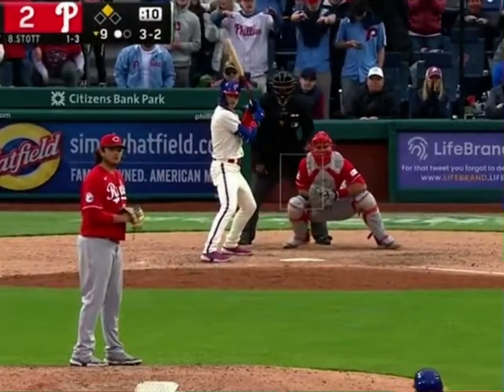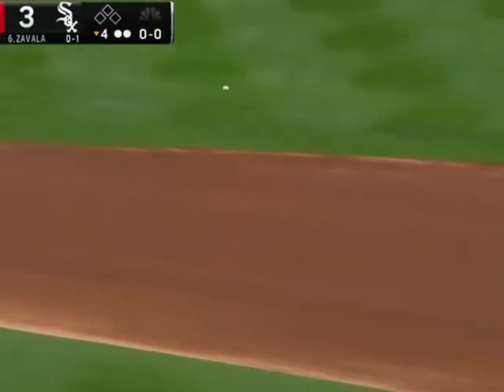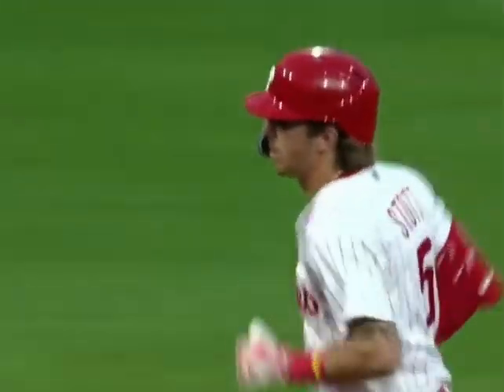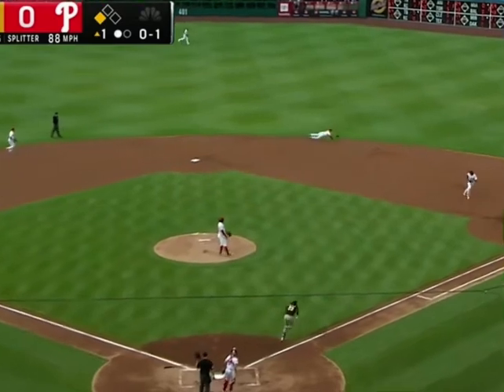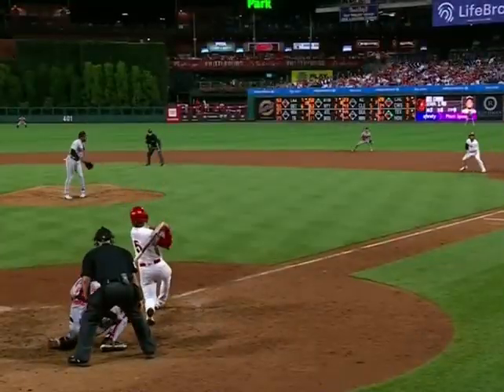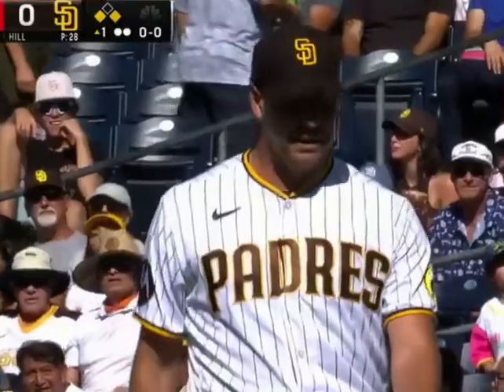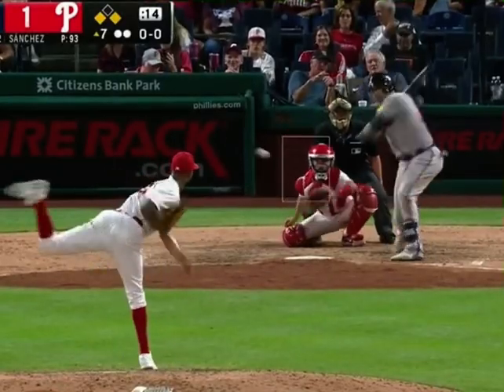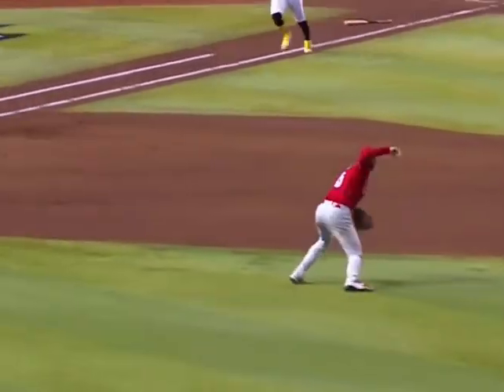Bryson Stott 2023 Highlights